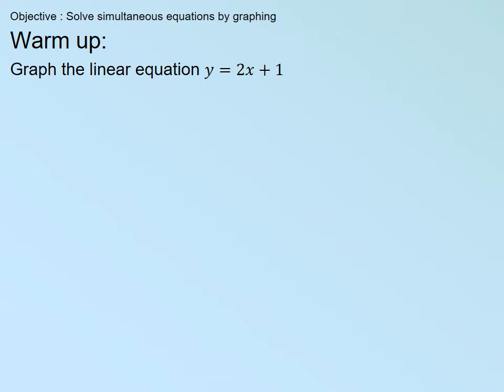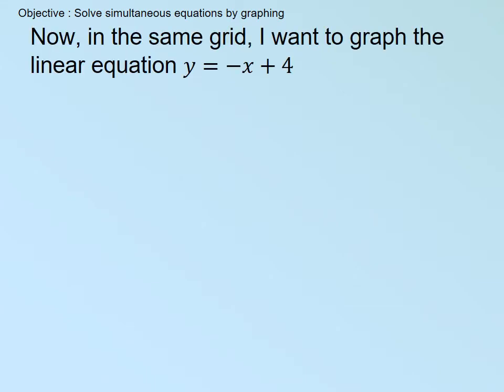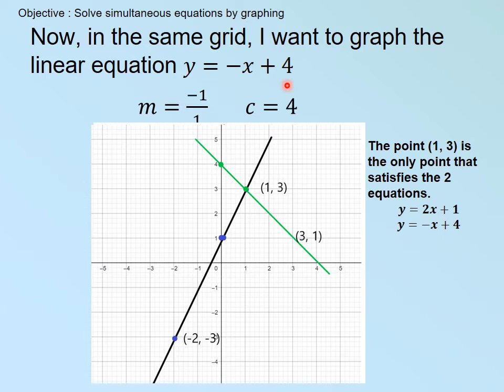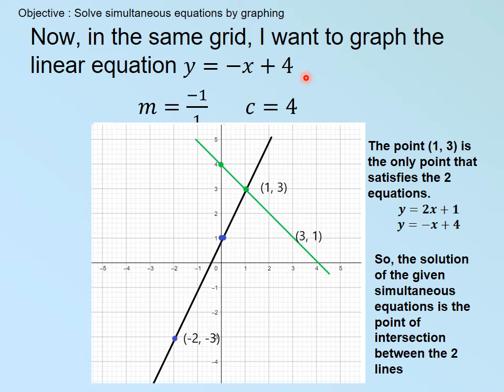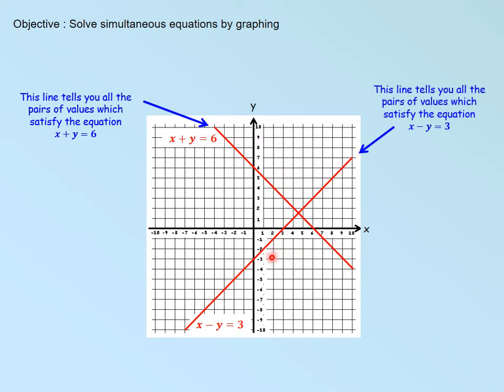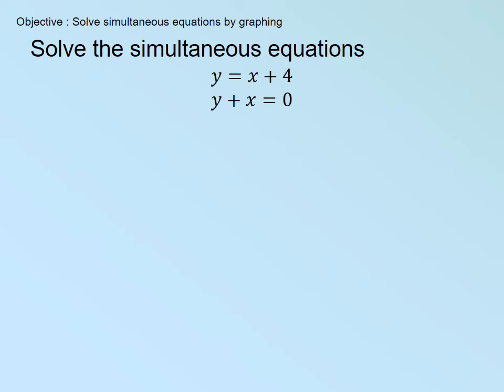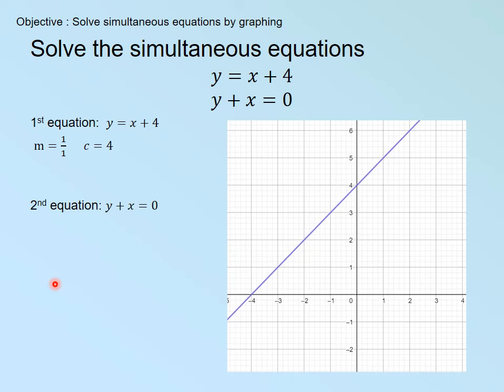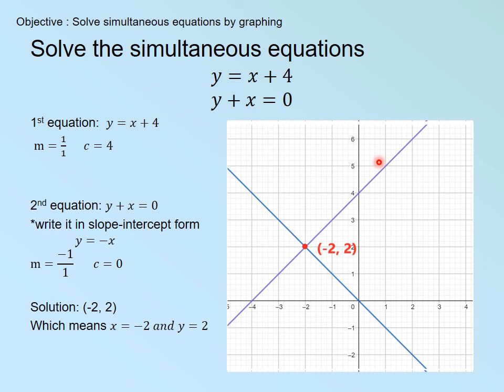Al Najah_Grade 8:Solving simultaneous Equations Graphically (part 1)